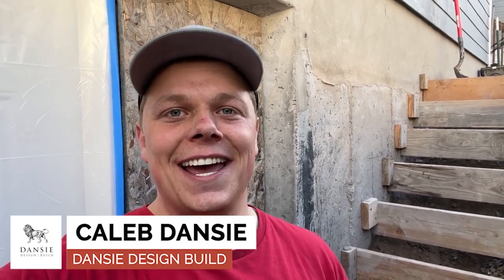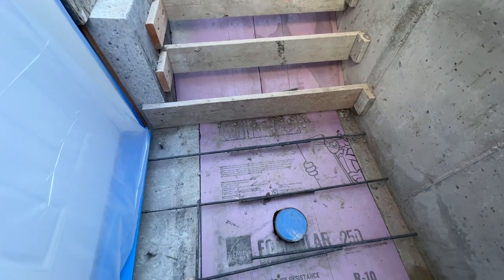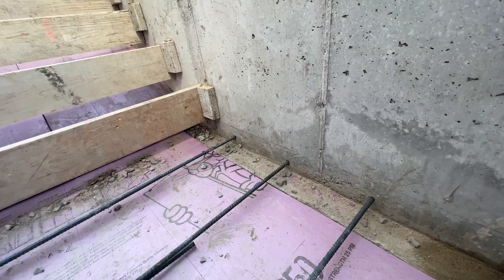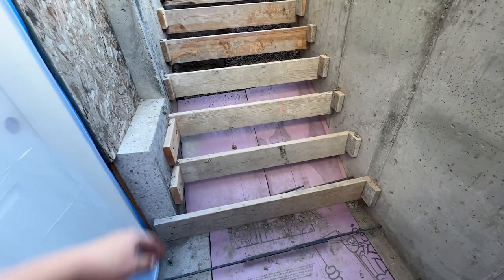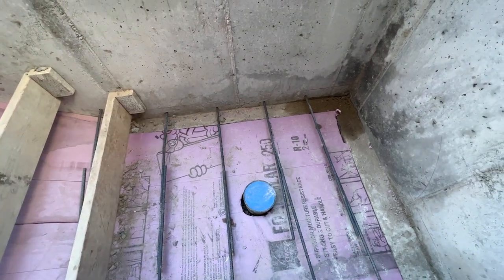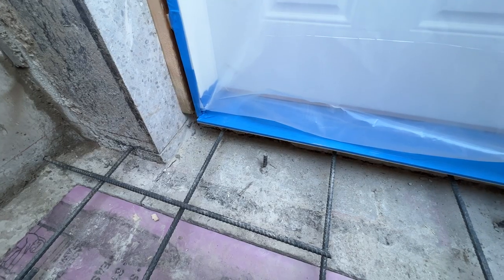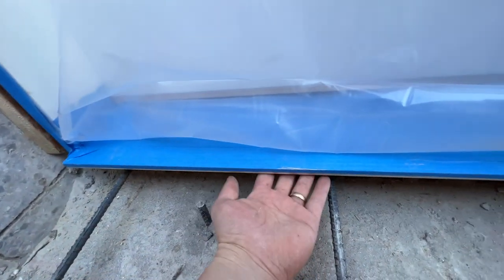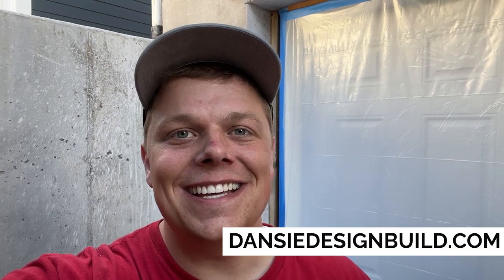Insulating Basement Walkout Entry with Foam Board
Insulating a basement walkout entry with foam board is crucial to ensure the stairs are always safe. Want to learn how?